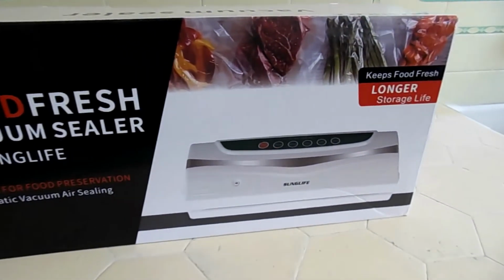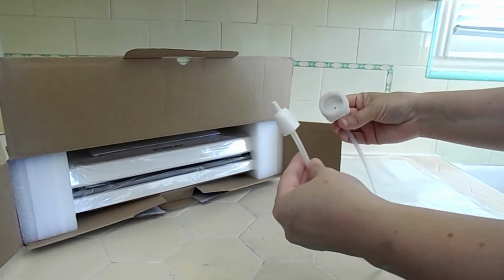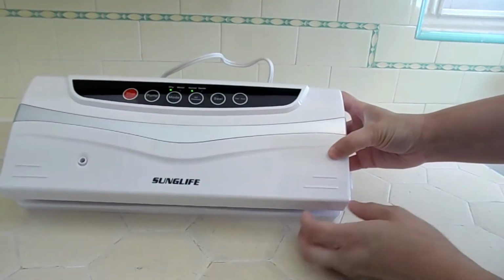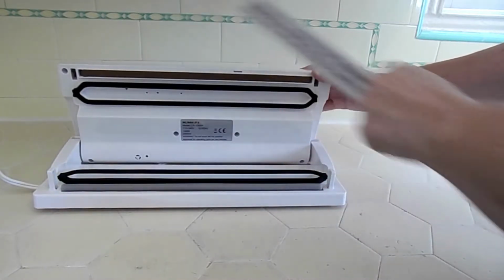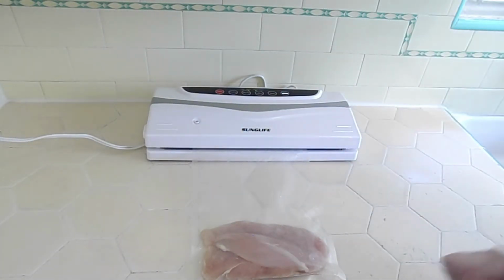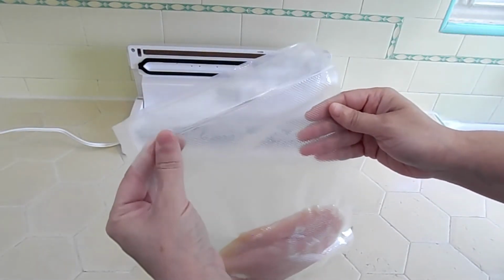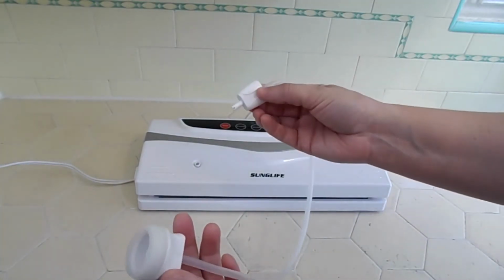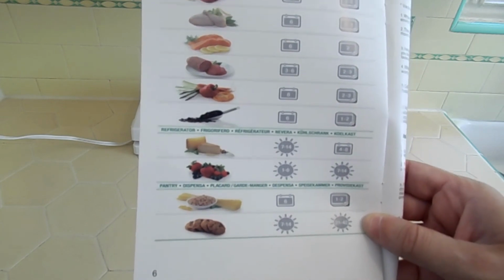SUNGLIFE VACUUM SEALER | UNBOXING AND REVIEW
hi everyone today's video is the food fresh vacuum sealer by sunglife. I have been wanting one of these for a while and finally got a change to buy it and I reviewed it and loved it. It comes with vacuum bags and it seals and sucks out the air great.

vacuum sealer